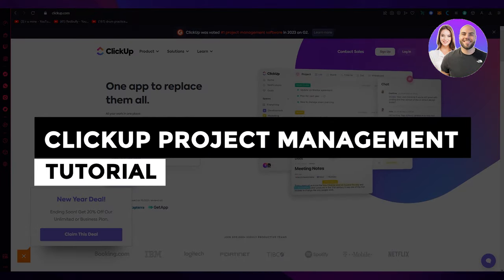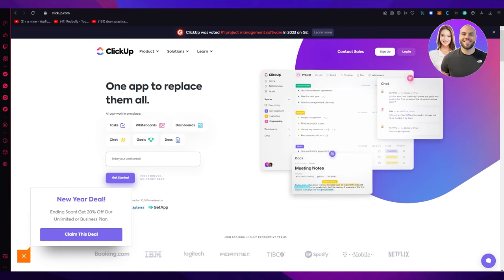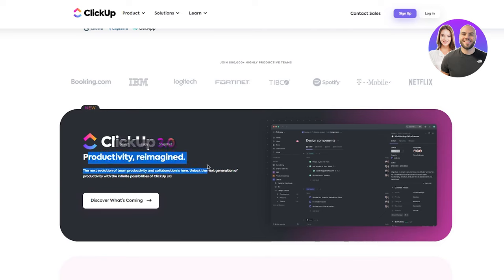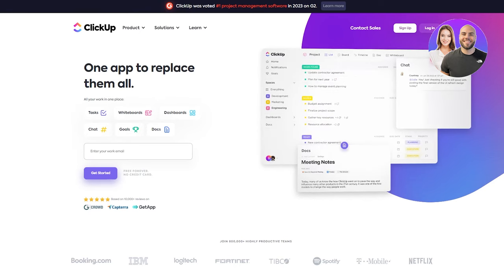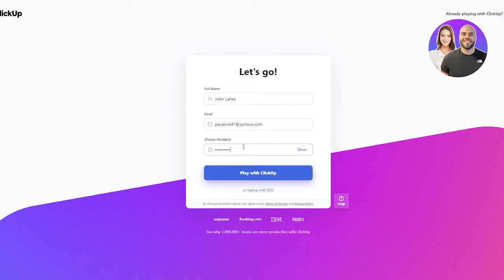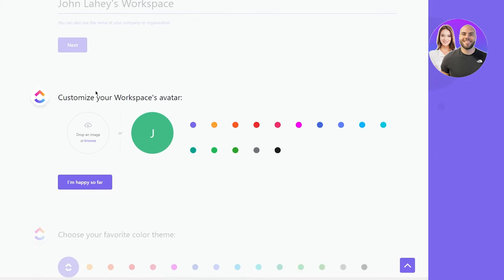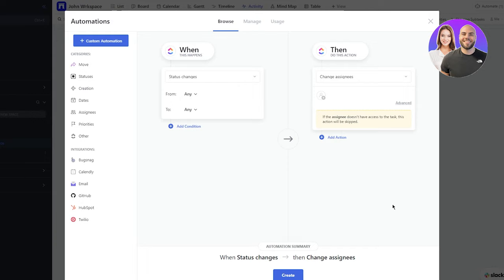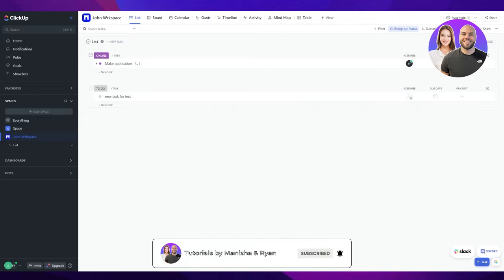ClickUp Project Management Tutorial 2024 (Full In-Depth Tutorial)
In this video we show you ClickUp Project Management Tutorial. ClickUp is very Easy to Use and watch this full in depth tutorial for Project Management on Tutorial and use it like a Pro.